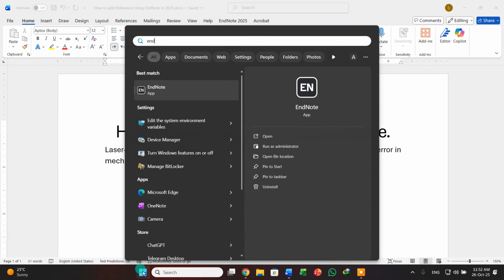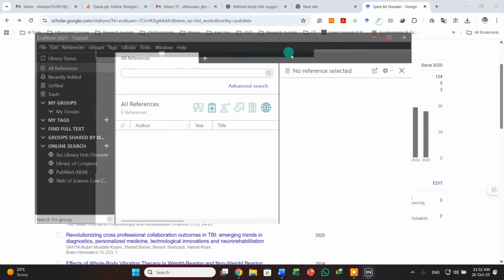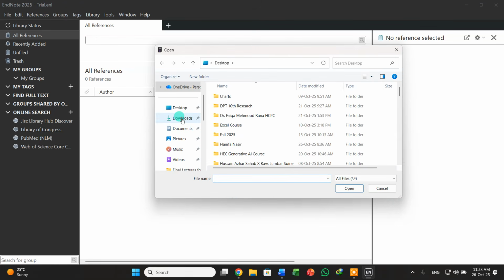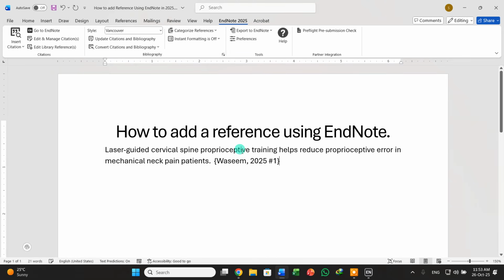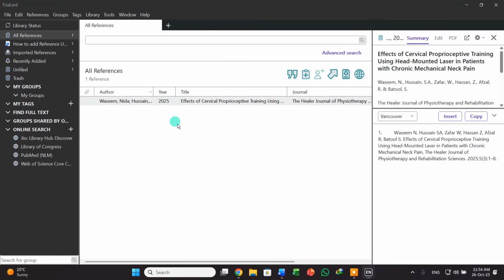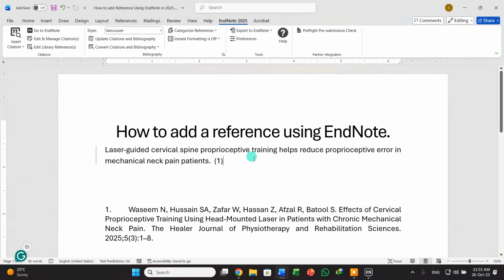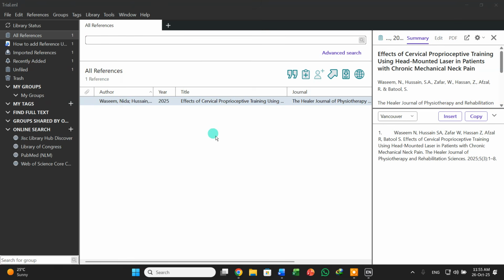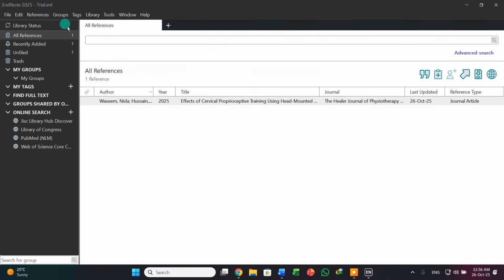How to add references using EndNote 2025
In this video, you’ll learn step-by-step how to add and manage references using EndNote 2025 — the latest version of one of the most powerful reference management tools for researchers, students, and academicians.
Whether you’re working on a thesis, dissertation, journal article, or systematic review, this tutorial will help you master how to:

Import references from online databases

Insert citations into Microsoft Word

Automatically format your bibliography in any citation style (APA, Vancouver, Harvard, etc.)

Organize and manage your reference library efficiently

💡 Perfect for students, researchers, and academic writers who want to save time and ensure accuracy in their referencing.